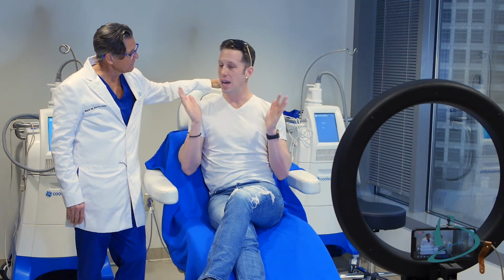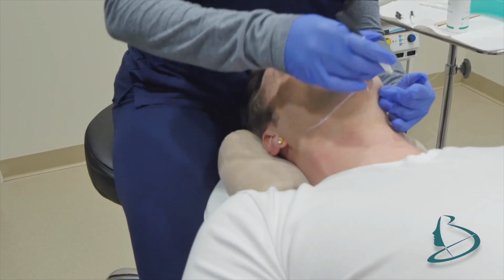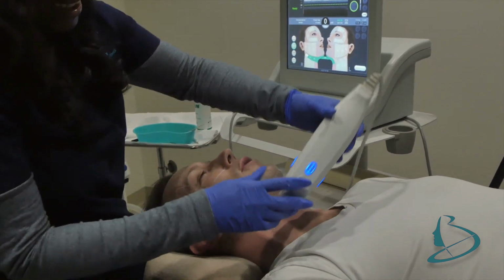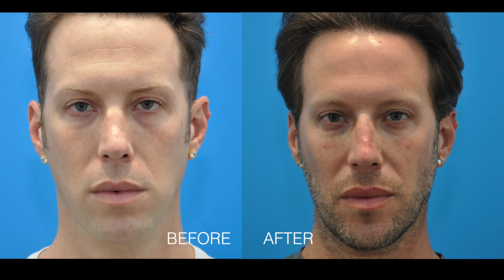Ultherapy for early aging face changes with before and after photos @ Beaty Facial Plastic Surgery.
Christopher receives his non-surgical consultation and is treated with Ultherapy!  Watch to see his before and after photos which show amazing improvement in brow and jawline.

About Beaty Facial Plastic Surgery
Dr. Beaty and his team specialize in non-surgical procedures like Ultherapy and injectables as well as facial plastic surgery options such as a facelift, rhinoplasty, blepharoplasty, brow lift and more.